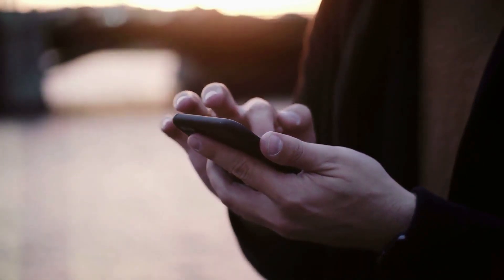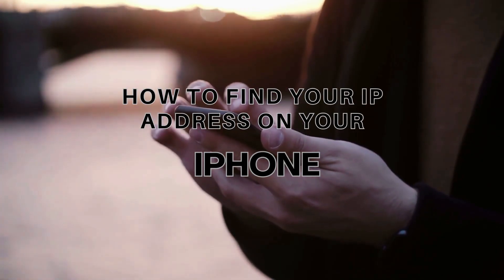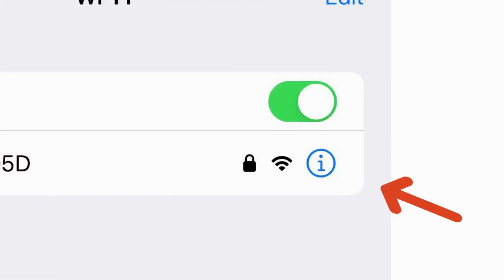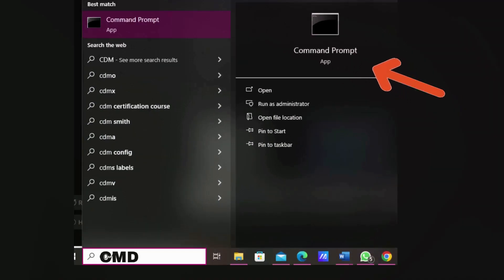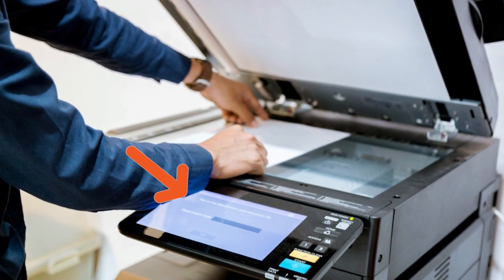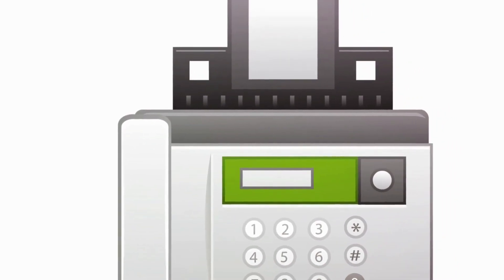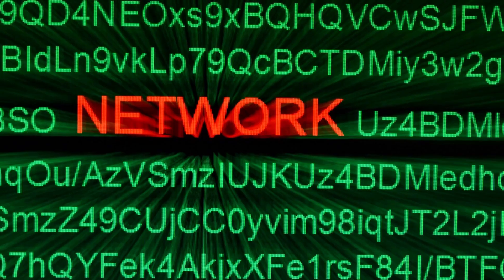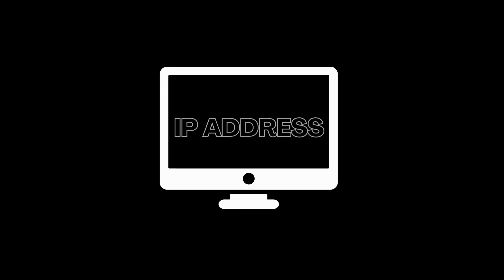How To Find Your IP Address on your IPhone, Laptop, Printer and Mac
Easy Guide: How to Find Your IP Address (Step-by-Step Tutorial)
Learn how to locate and identify your IP address in a few simple steps! This step-by-step tutorial will show you how to access your device's IP address, on your IPhone, laptop, printer or Mac Computer.
Instructions are clear so you can find your IP Address on your computer, iphone, Mac, or even your printer.
This video is very useful for those who want to know:
What is my IP address?
Where can I find my IP address?
Where can I find my IP address on my phone?
How can I find my IP address on my IPhone?
How can I find my IP address on my computer?
How can I find my IP address on my mobile device?
If you are interested in learning about mobile device IP address, or where to find your IP address, this video is a very easy guide.